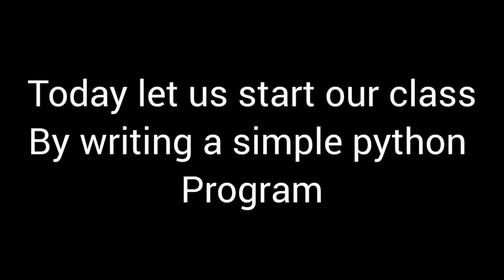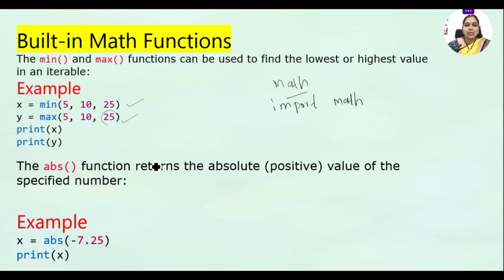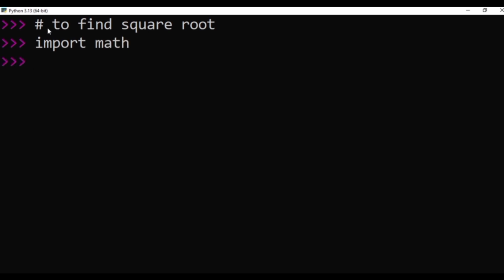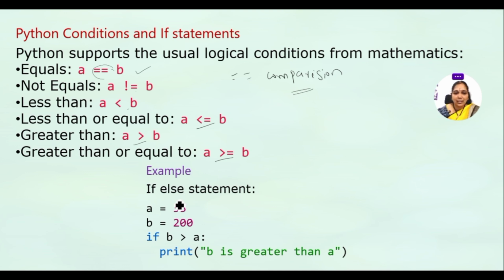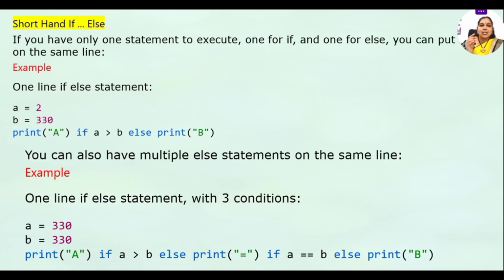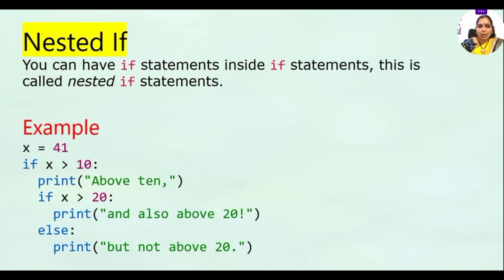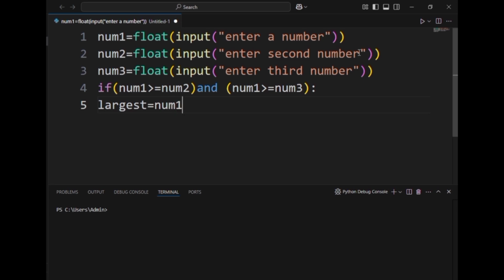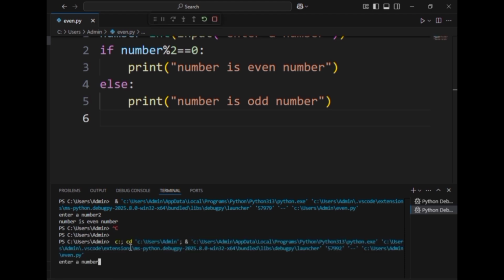MATHEMATICAL AND CONDITIONAL STATEMENTS| BEST EXAMPLES | PYTHON #2 | CLASS #109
Students! This class will help you to learn some program skills in python. And math modules, conditional statements like different types of if statements with examples to understand better about programming.

Learn and grow with us.